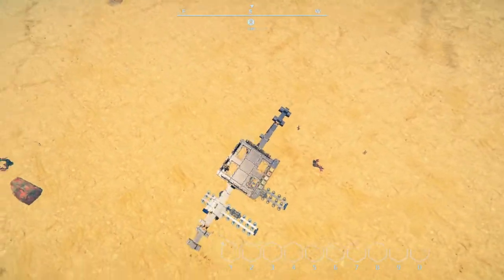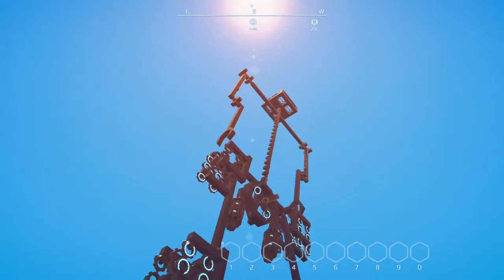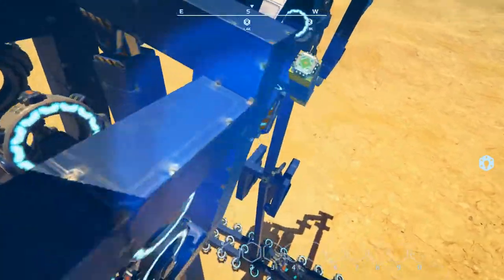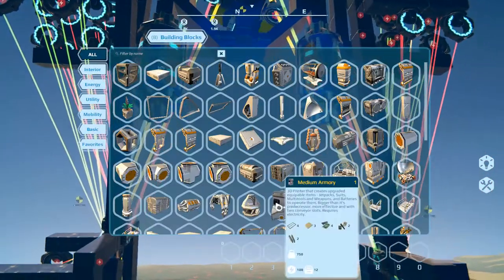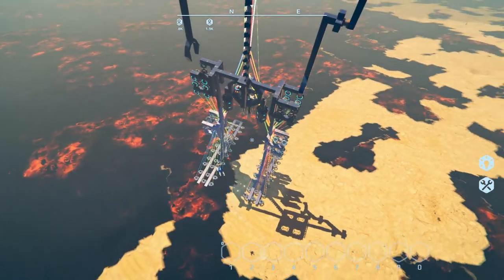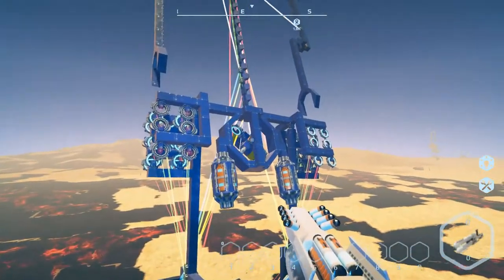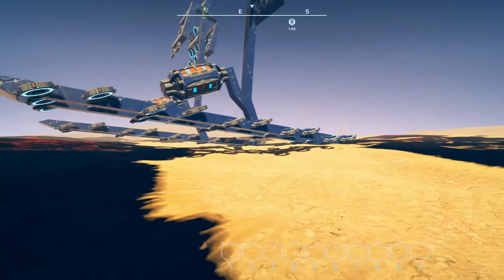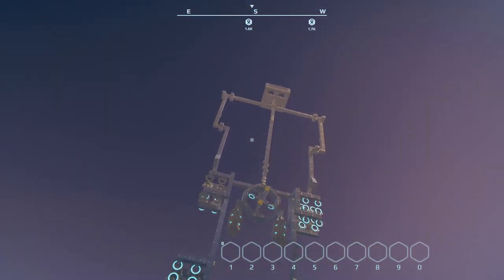Walking With Robby - Planet Nomads Season 2 - 63